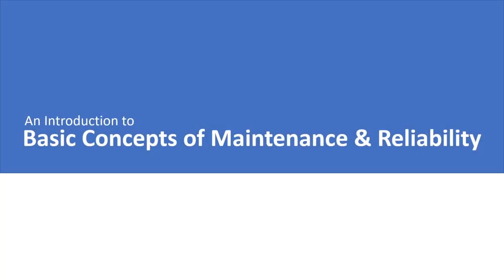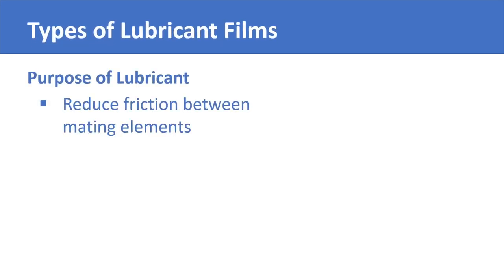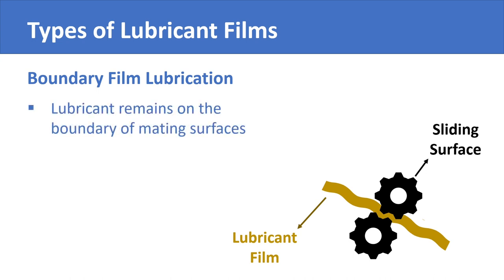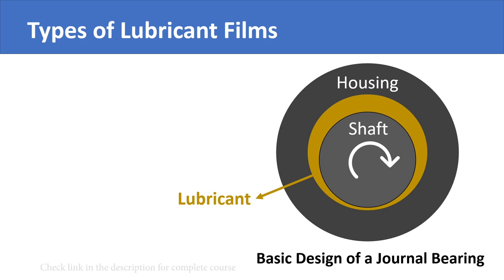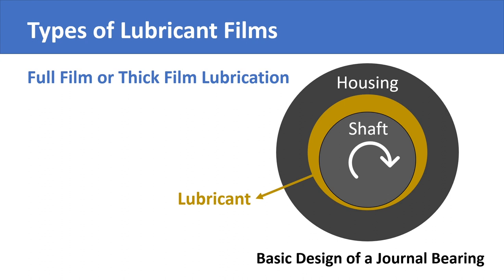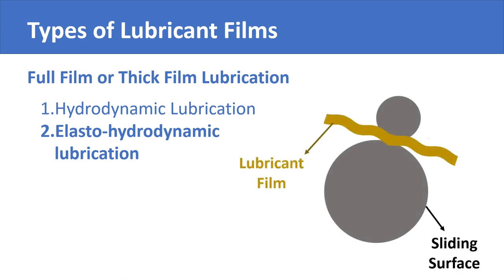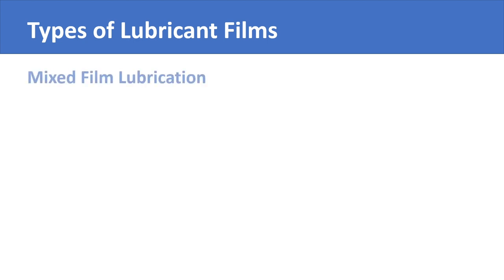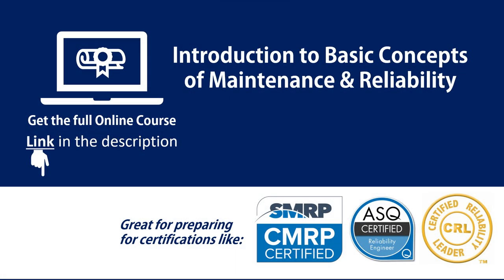Lubricant Film: Boundary Film, Thick Film, Hydrodynamic, Elastohydrodynamic & Mixed Film Lubrication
Introduction to different types of lubrication films including boundary film lubrication, thick film lubrication (including hydrodynamic and elastohydrodynamic lubrication) and mixed film lubrication.

Video Chapters
00:26 Lubrication Purpose
01:00 Boundary Film Lubrication
01:19 Hydrodynamic Lubrication
02:38 Elastohydrodynamic Lubrication
03:25 Mixed Film Lubrication